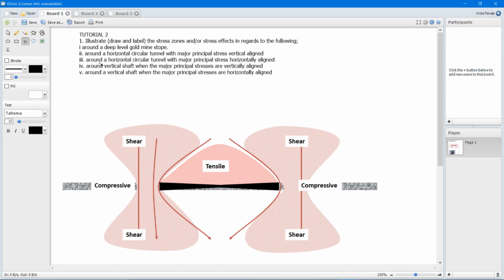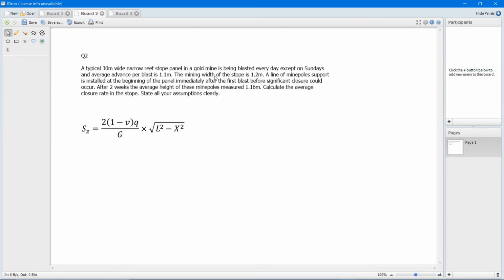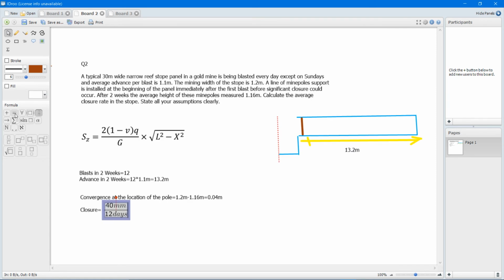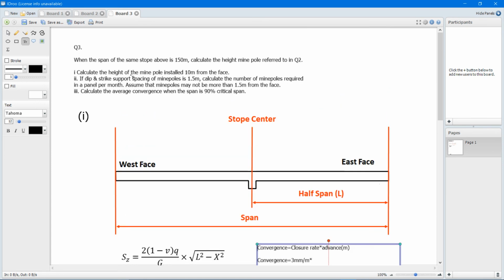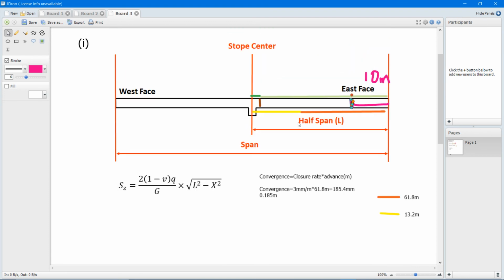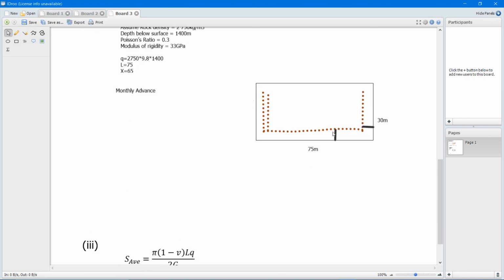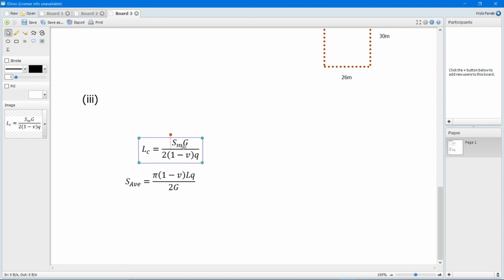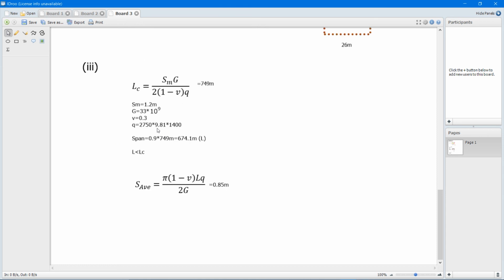Mining : Geotechnical Engineering 2